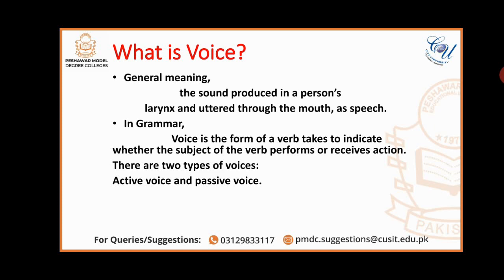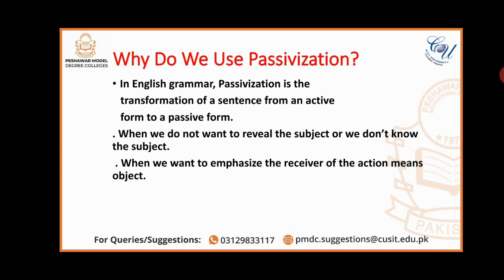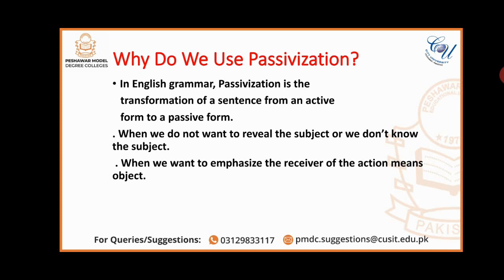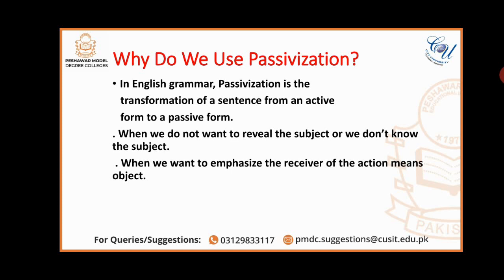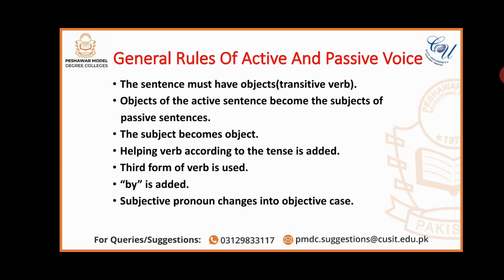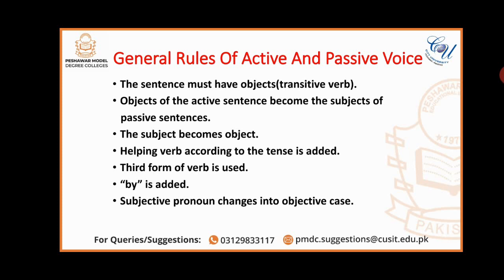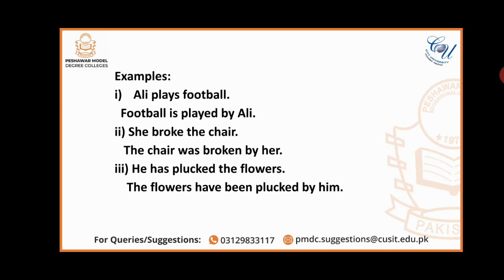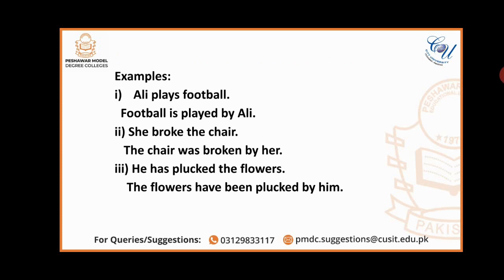General Rules Of Active And Passive Voice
English XI/L-21
Presenter Name: Lecturer Ihsan Ullah
Class: 1st Year
Subject: English
Chapter : Grammar
Topic: General Rules Of Active And Passive Voice
Reviewed By